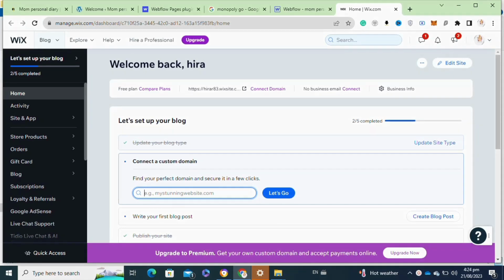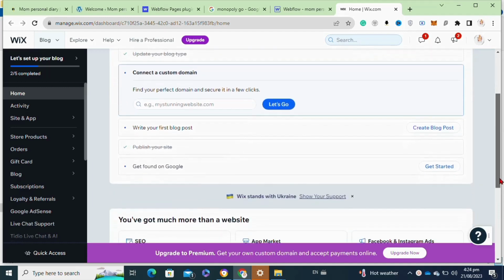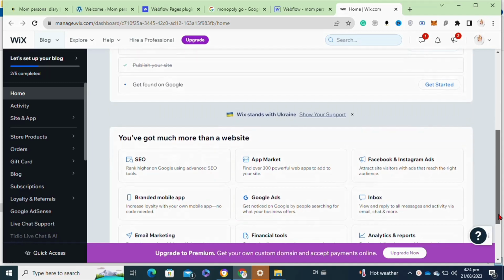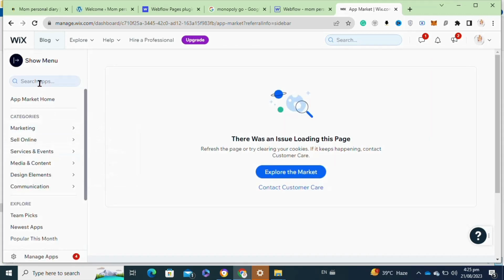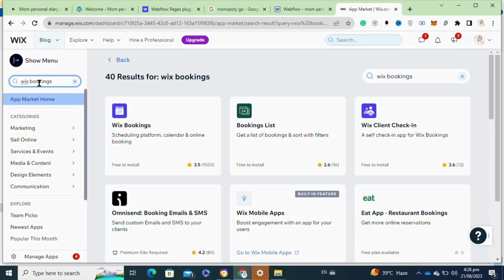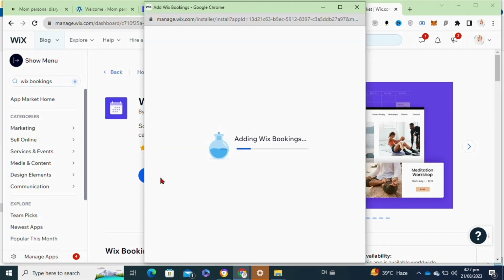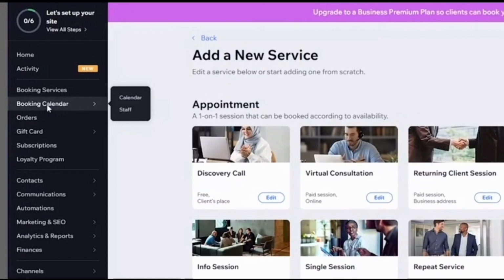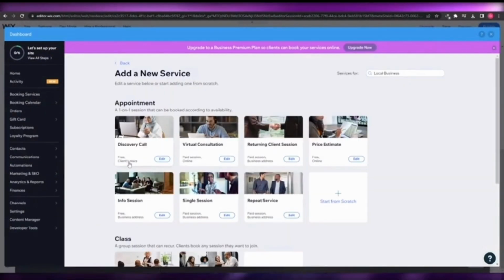HOW TO USE WIX BOOKING SYSTEM! (FULL GUIDE)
Discover the power of efficient scheduling with Wix Booking System! Are you a business owner or service provider looking to streamline your appointments and bookings? Look no further! In this comprehensive tutorial, we'll walk you through the ins and outs of using the Wix Booking System. Learn how to set up your services, manage availability, and seamlessly integrate the booking system into your Wix website. Watch as we guide you step-by-step towards mastering this essential tool to enhance your customer experience and boost your productivity.

0:00 INTRO
0:04 TUTORIAL